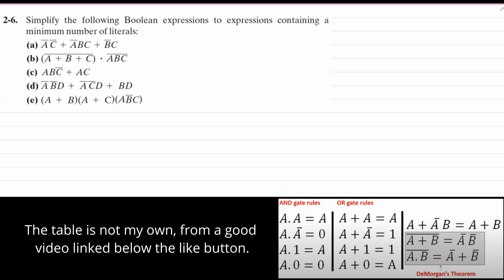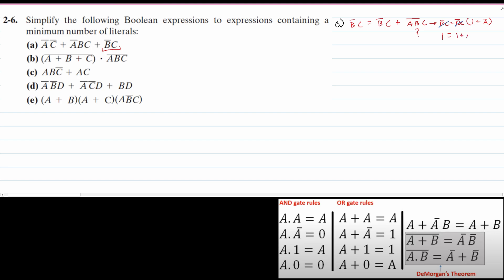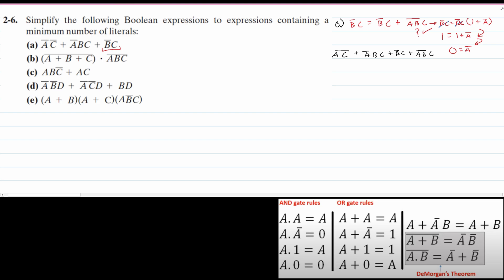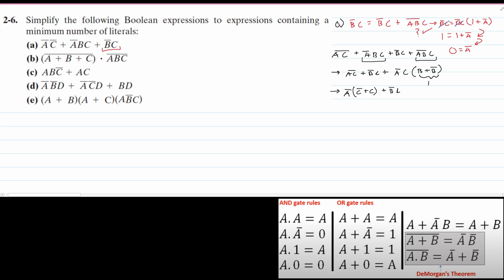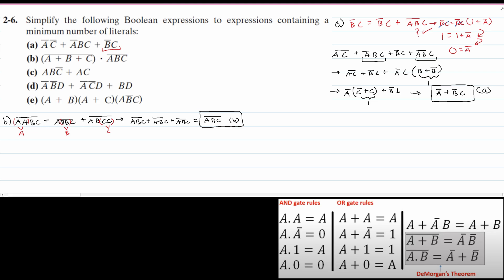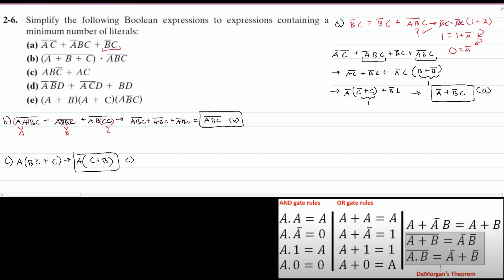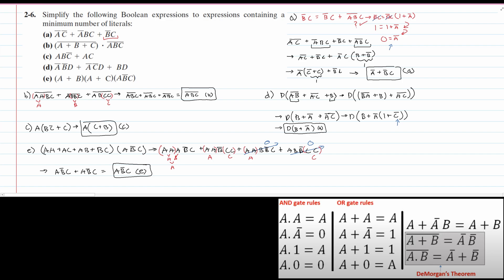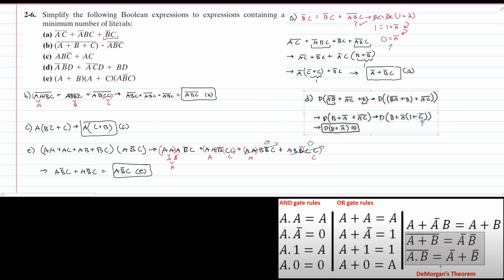Simplify the following Boolean expressions to expressions to expre... | Introduction to Logic Design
Question:
Simplify the following Boolean expressions to expressions to expressions containing a minimum number of literals:
(a)
(b)
(d)
(e)